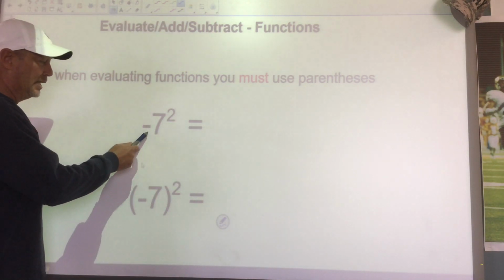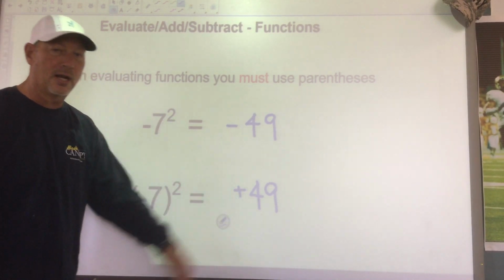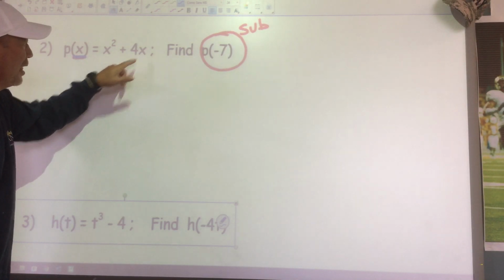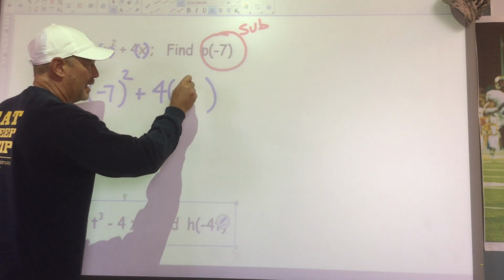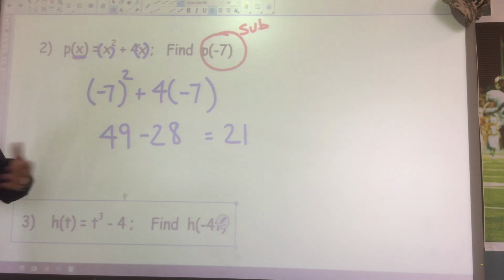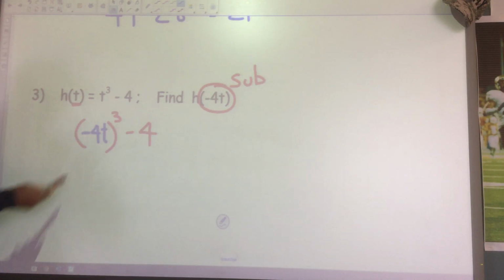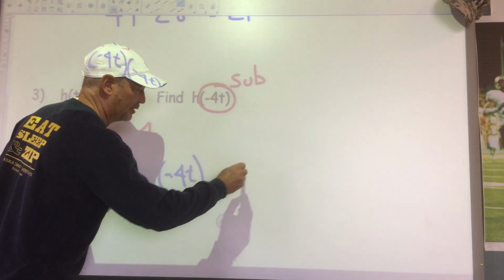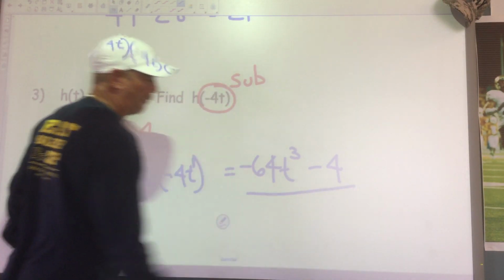Video Add Sub Functions